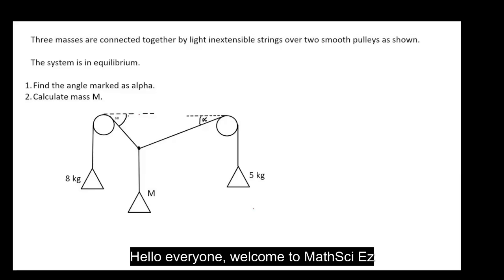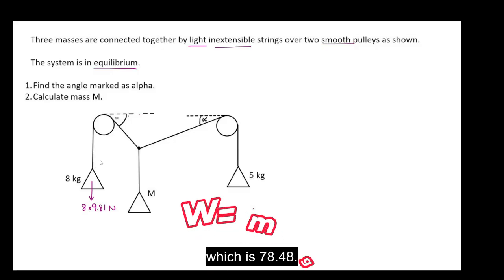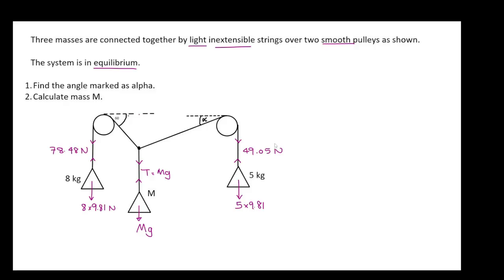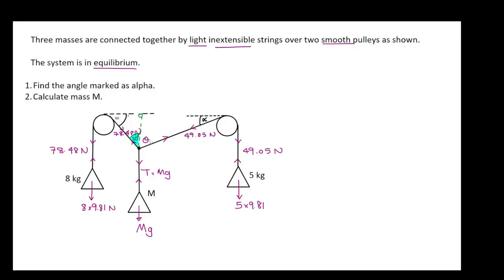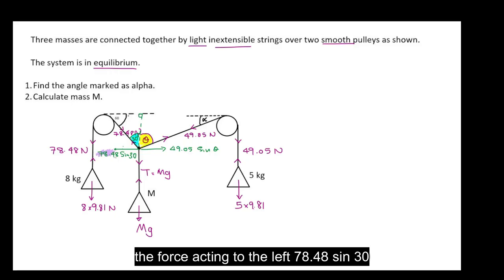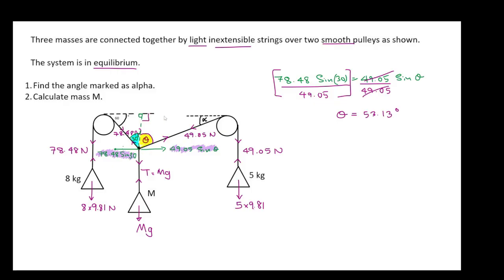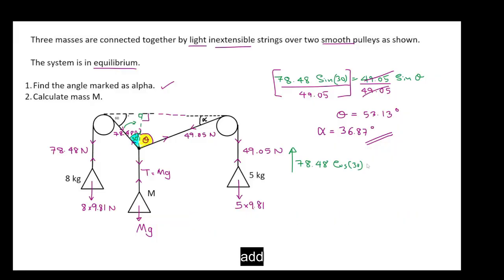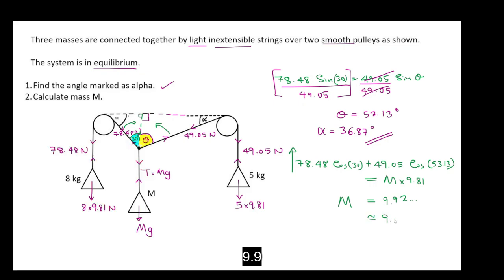A Level Physics: Tension and Equilibrium Explained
In this A Level Physics video, we solve a tricky pulley system question involving three hanging masses, tension forces, and angles in equilibrium.

We carefully break down how to resolve the forces horizontally and vertically, and how to find the unknown mass
𝑀
M when two other masses (8 kg and 5 kg) are connected through pulleys at different angles.

By the end of this video, you’ll understand:

How to draw and label tension forces in pulley systems

How to apply Newton’s First Law for equilibrium

How to resolve forces using sine and cosine

How to find an unknown mass from equilibrium conditions

Ideal for A Level Physics students (AQA, OCR, Edexcel) or anyone preparing for advanced mechanics questions!